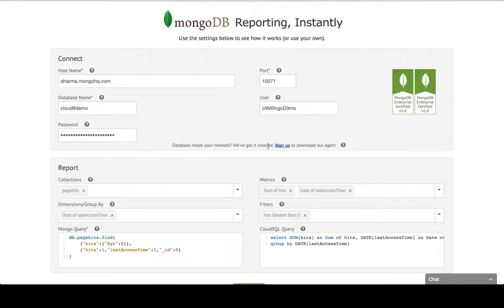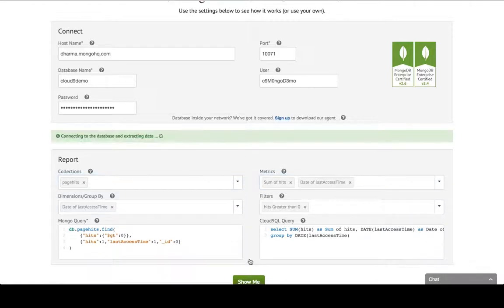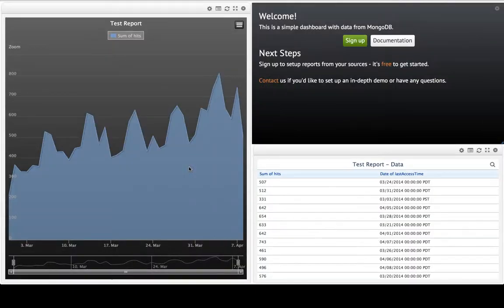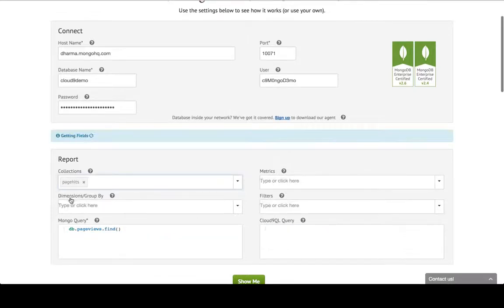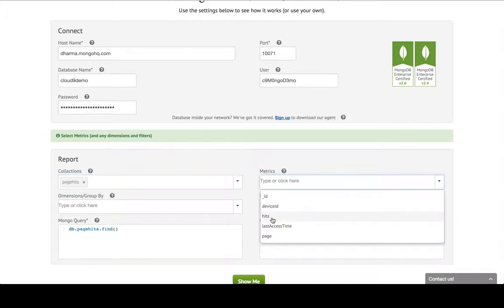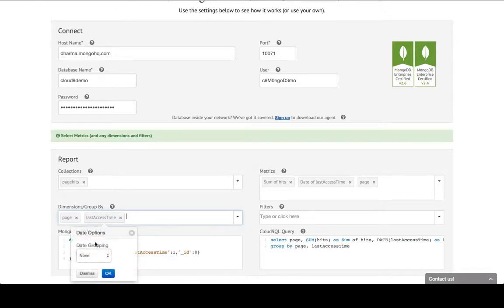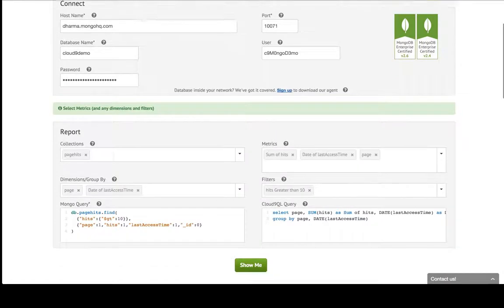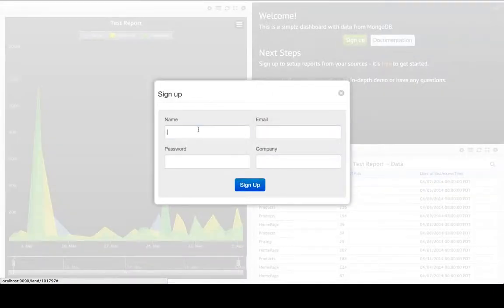MongoDB Data Discovery and Visualization